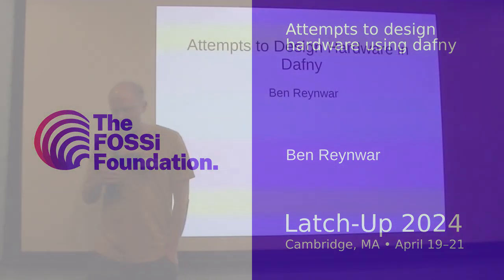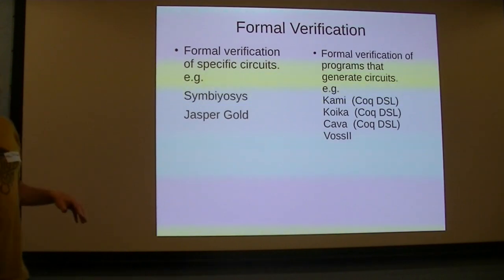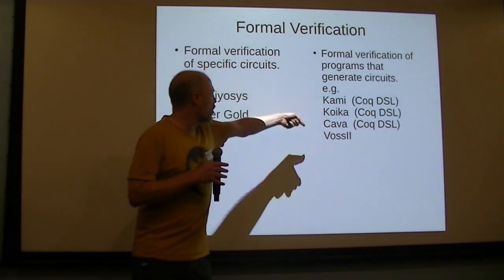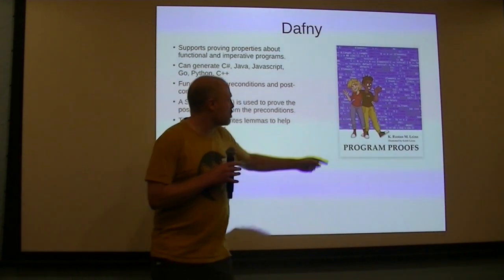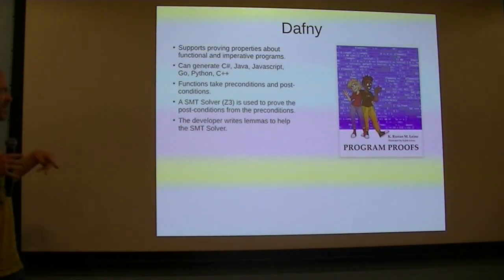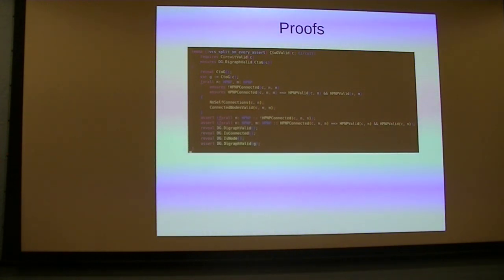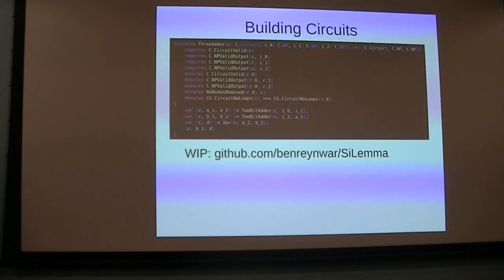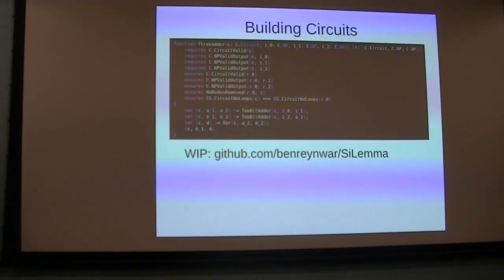"Attempts to design hardware using dafny" - Ben Reynwar (Latch_2024)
Ben Reynwar

I'm currently trying to use dafny (a proof assistant backed by a SAT solver) to try to design hardware and prove properties about it.

OpenHardware

Fri Apr 19 18:24:01 2024 at VenCaf